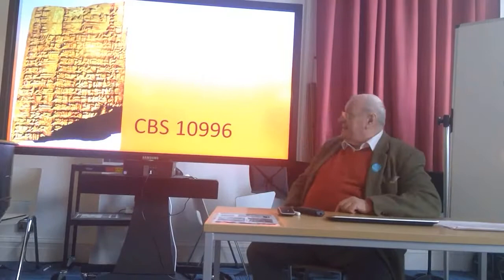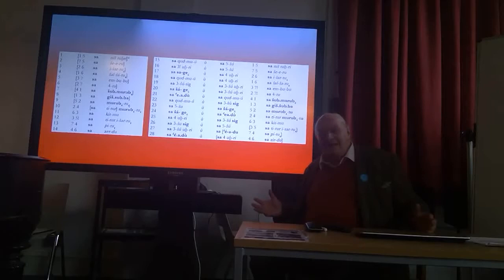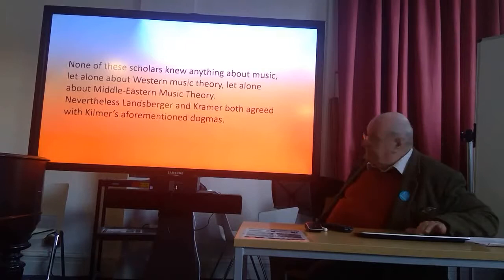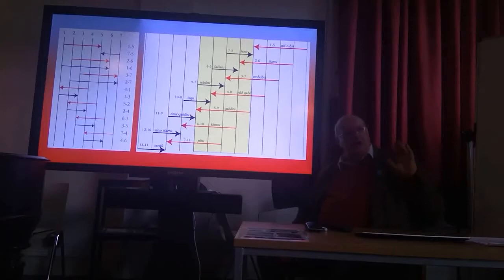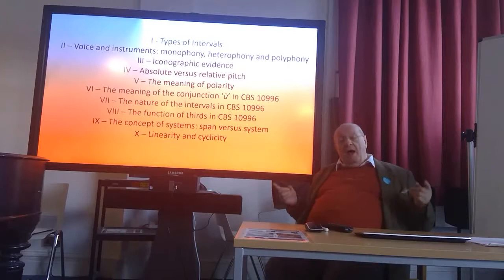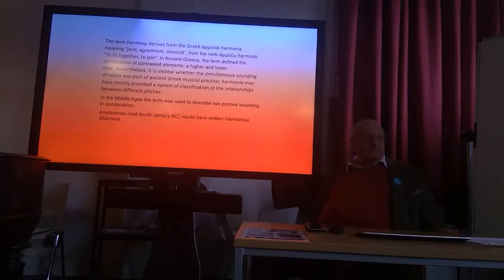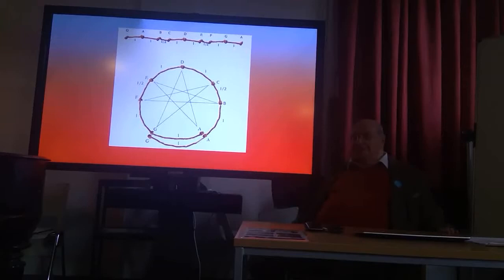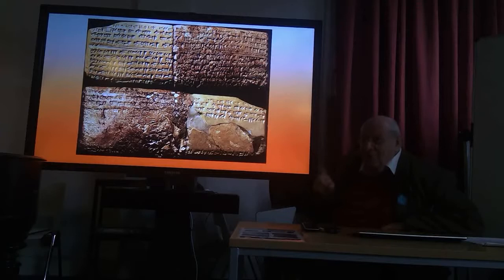Richard Dumbrill Musicological care or the lack of it1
Dumbrill lecture at KCL May 2019